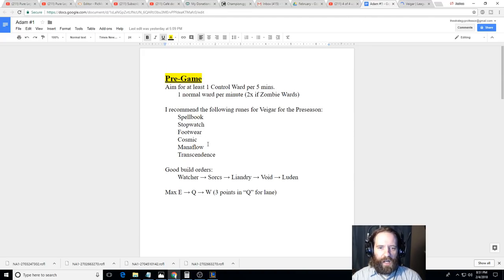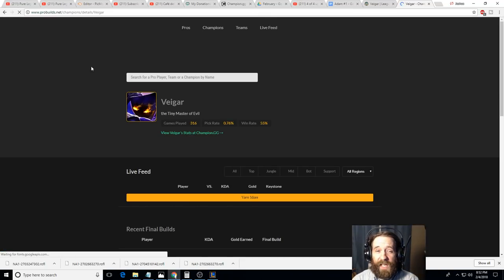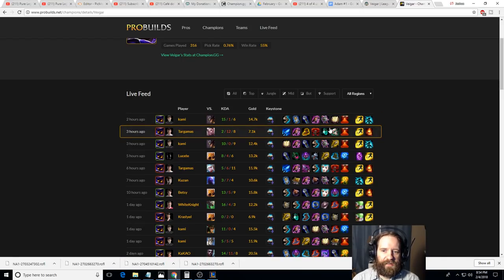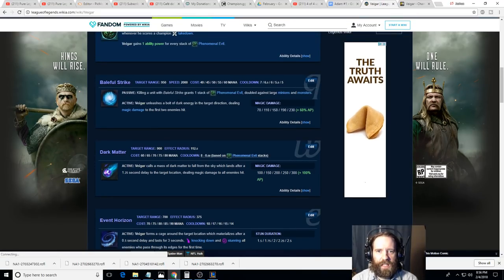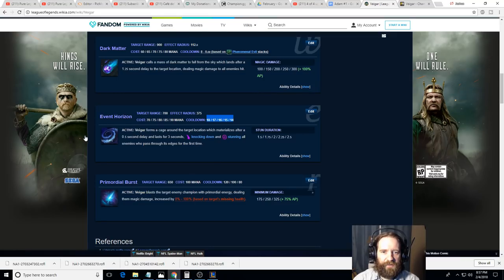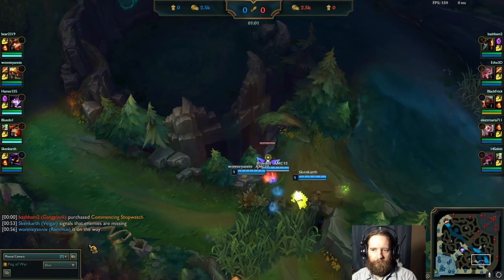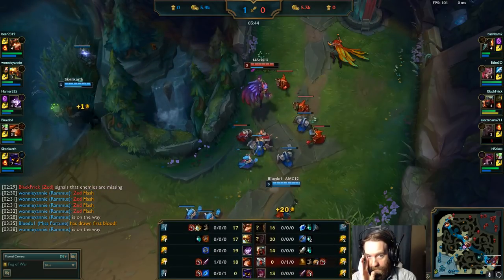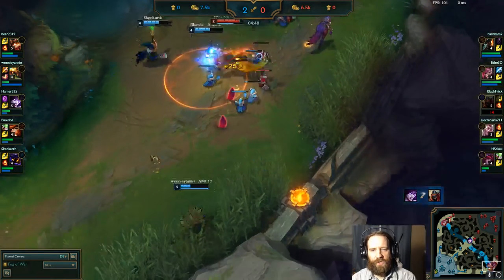(Veigar Support) TSP Coaching Series #91 -- How to Carry in Solo Queue -- League of Legends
Welcome friends!  In this episode I coach a Veigar. Please be polite in the comments.  We are building a great community on this channel.

8:00 = Game Start
36:30 = Post-Game Analysis

1) An in-depth coaching session scheduled at your convenience
2) I'll play any champion you want during a stream in your honor
3) I'll create an in-depth guide for your favorite champion

Just describe the reward you would like in the text-box of your donation.